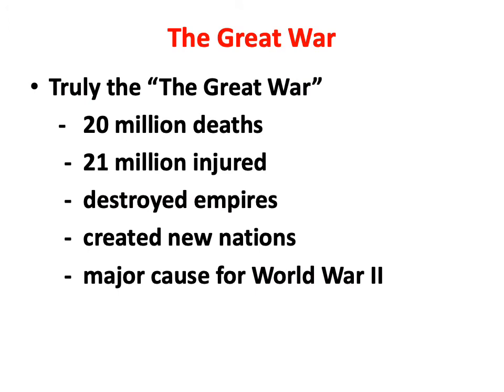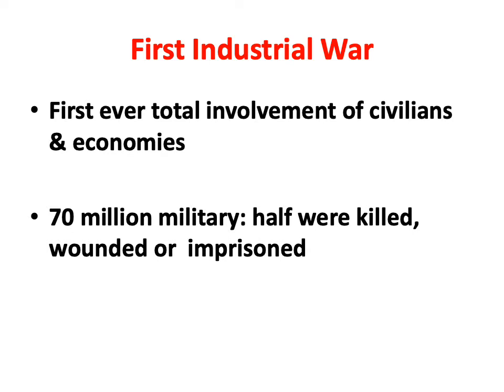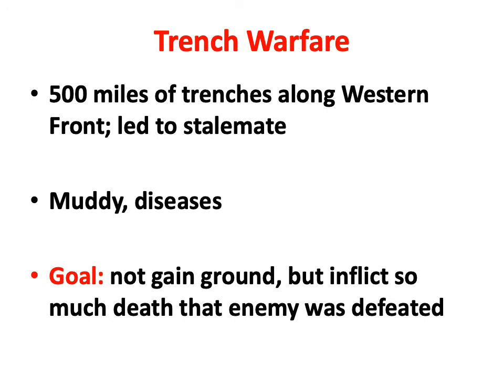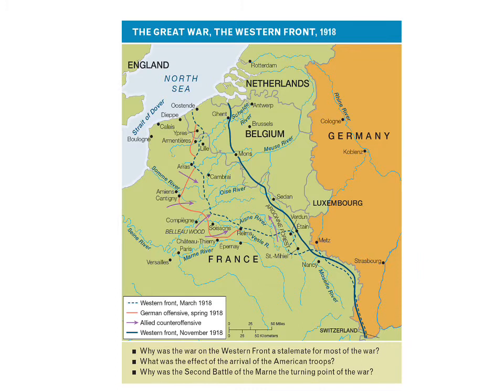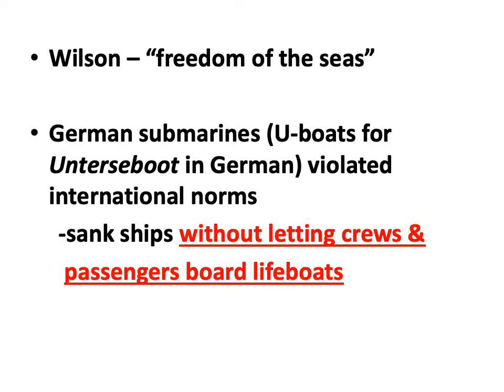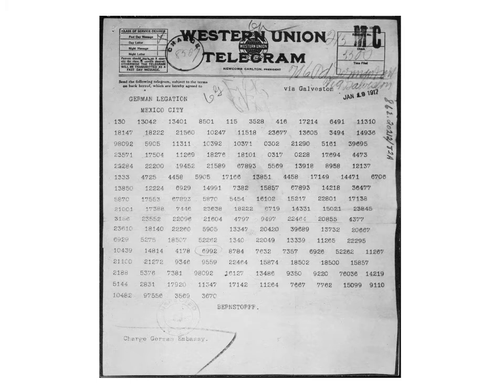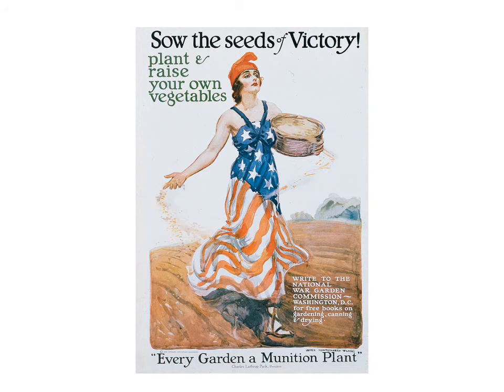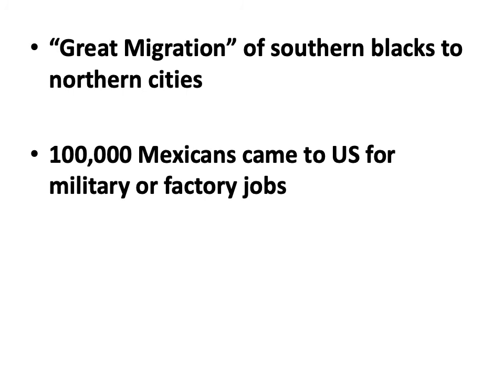World War I, part 1 of 2